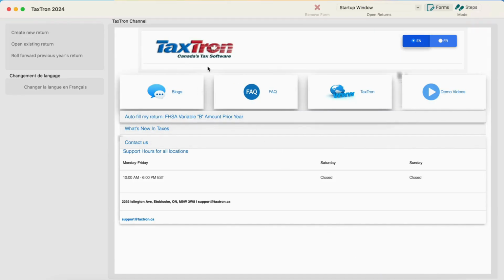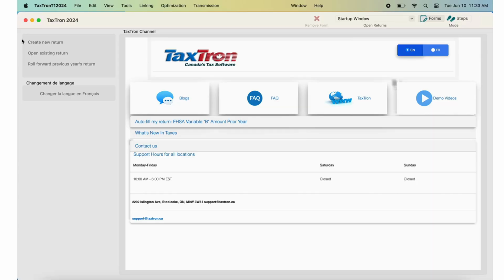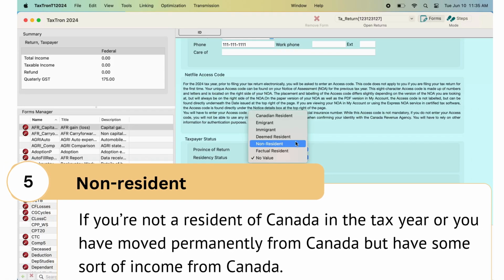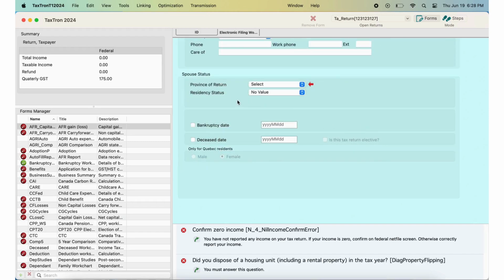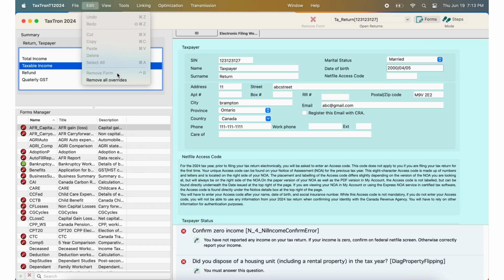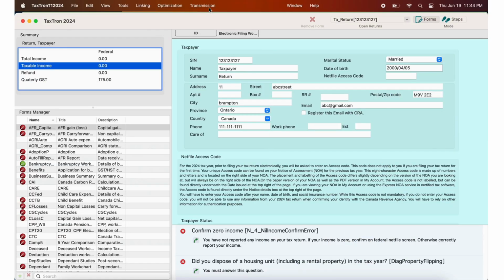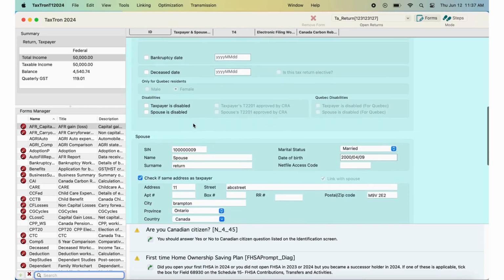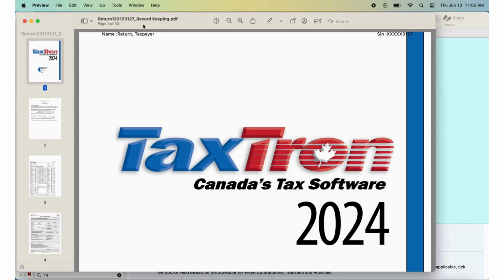How to get started with TaxTron for Mac Software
This video covers how to create your tax return, navigate the menu bar, enter T4 slips, and submit your return to the CRA — all using TaxTron T1 software on a Mac. Perfect for first-time users!